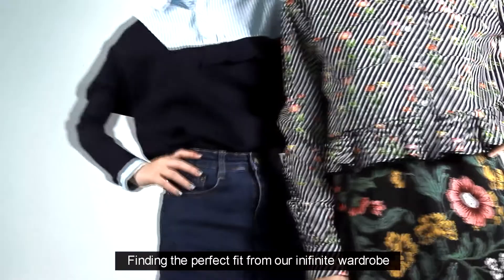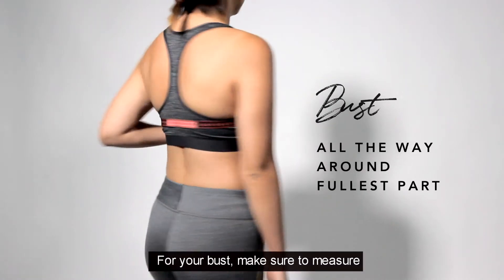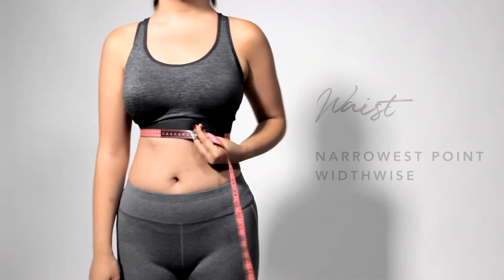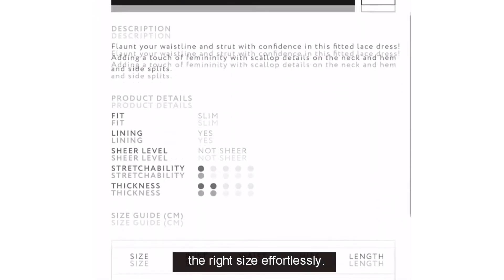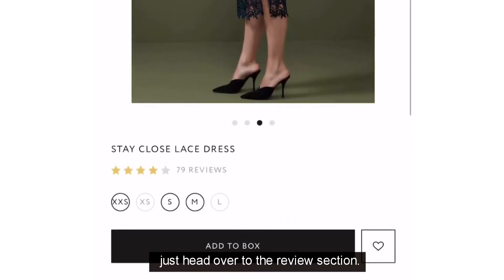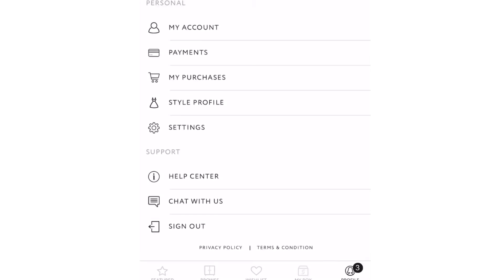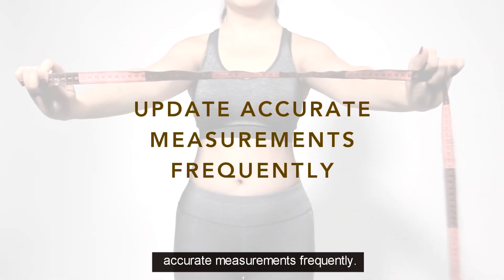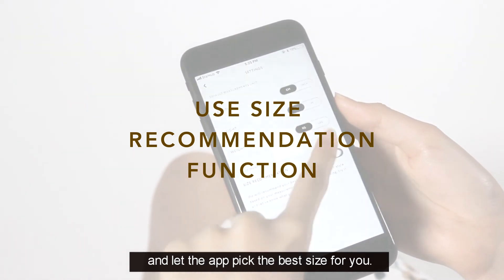Find Your Fit | New & Improved | Style Theory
Never wear ill-fitting clothes ever again. Get the most out of your Style Theory subscription with infinite outfits that fit you right, every time.

With our in-app size algorithm and other members' reviews and recommendations, build your personal style that fits.